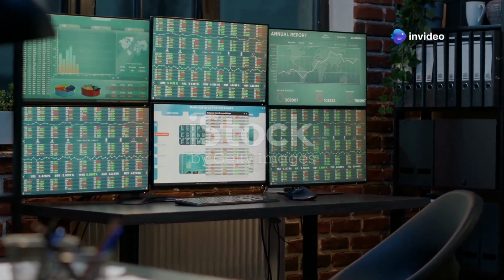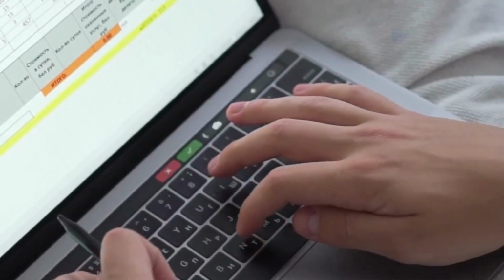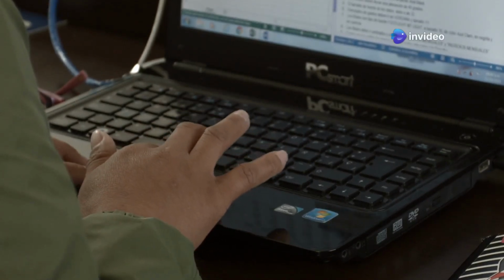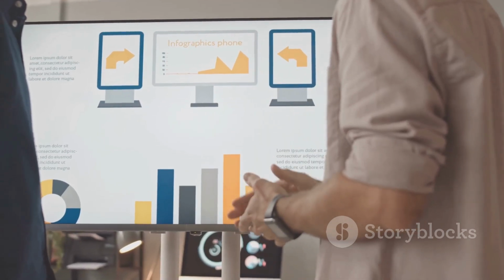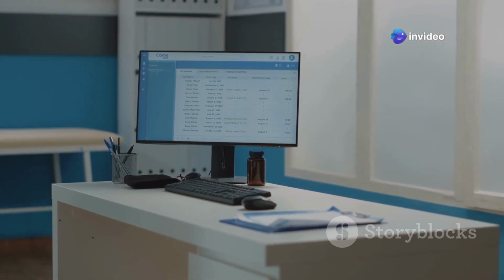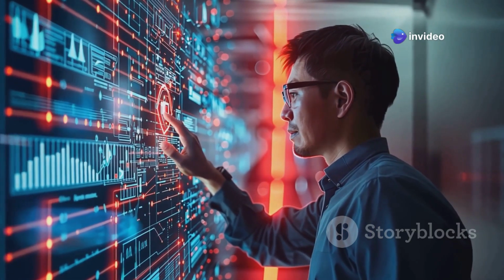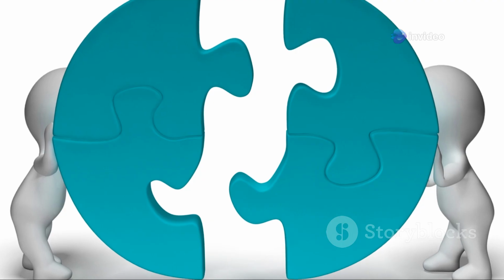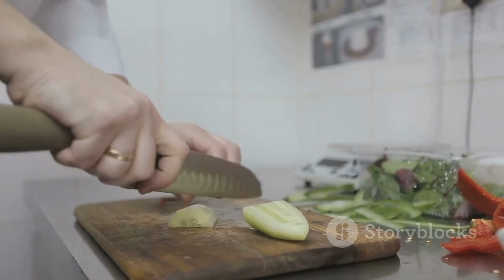Data Connection and Transformation | L-02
Welcome to our comprehensive Data Visualization with Tableau video series! This playlist is designed to take you from beginner to advanced, equipping you with the skills to create impactful visualizations, dynamic dashboards, and actionable insights. Perfect for students, professionals, and anyone passionate about storytelling with data.

Understand the basics of data visualization and master key design principles.
Explore common chart types and get hands-on with creating bar charts and scatter plots.

Learn how to connect Tableau to live and extracted data sources.
Perform data cleaning, blending, and cross-database joins for seamless analysis.

Discover advanced filtering, grouping, and mapping techniques.
Build heatmaps and geographic visualizations with Tableau\u2019s powerful tools.

Lecture 4: Dashboards and Actions

Design interactive dashboards that wow your audience.
Add filters, highlights, and shareable actions to make your dashboards dynamic.

Lecture 5: Customized Dashboards and Reporting

Create tailored dashboards for specific audiences with unique layouts and filters.
Learn best practices for embedding and sharing your dashboards effectively.

Lecture 6: Advanced Visualizations

Take your skills to the next level with treemaps, histograms, and bubble charts.
Enhance your visuals with advanced formatting and aesthetics.

Lecture 7: Real-World Applications

See how data visualization drives business decisions with real-world case studies.
Track KPIs, visualize trends, and create actionable dashboards for success.

Master publishing dashboards to Tableau Server and Tableau Public.
Collaborate with teams and share insights effortlessly across platforms.

Whether you're building your data visualization foundation or refining advanced techniques, this series has everything you need to become a Tableau pro. Start exploring today and unlock the power of your data!